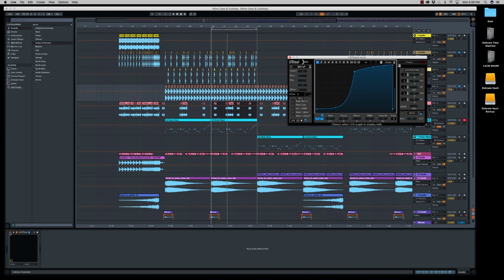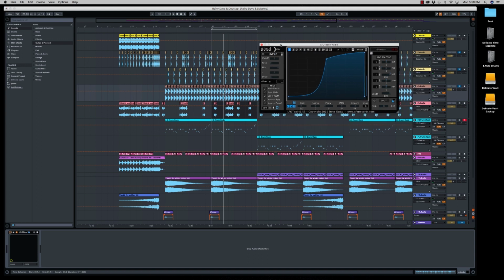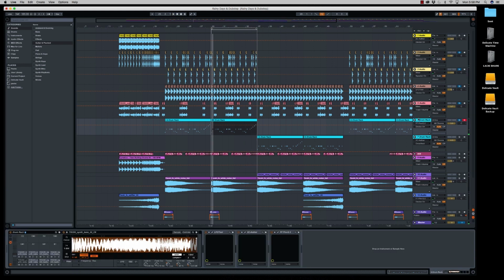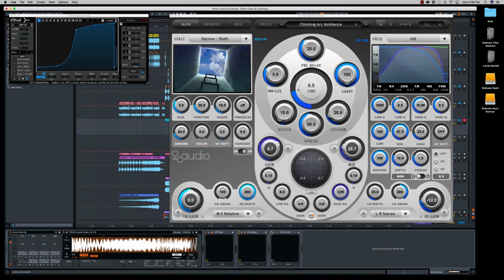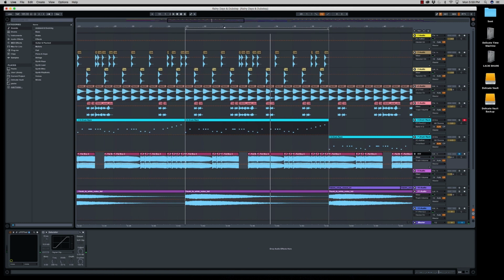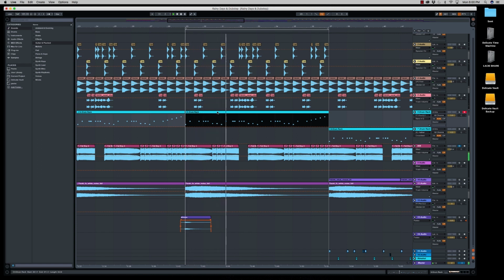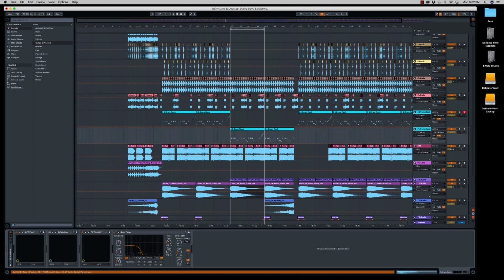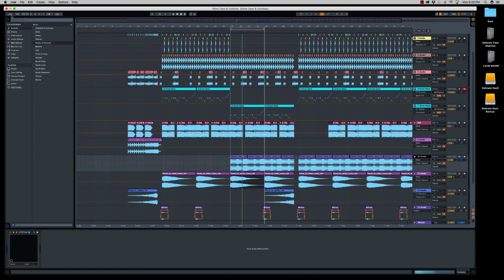How To Dubstep (On A Rainy Day)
Bedroom Super Producers!

Follow me on this rainy day as I show you how I produce dubstep tracks.

How I chop vocals.
How I choose my growls and synth phrases.
How I find the right combinations for my drops.
How I arrange these beats.
How I mix these beats.

Let's go!

JT